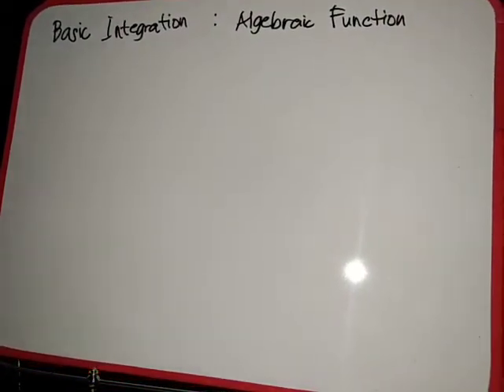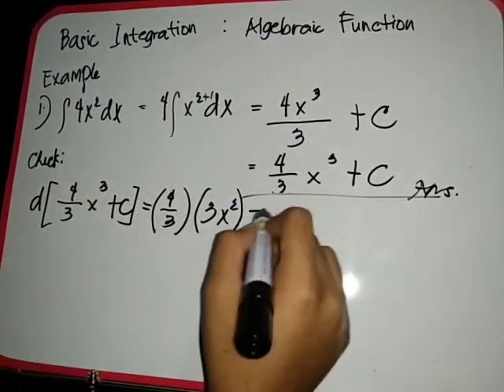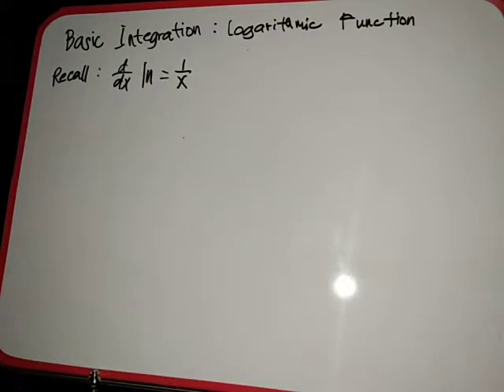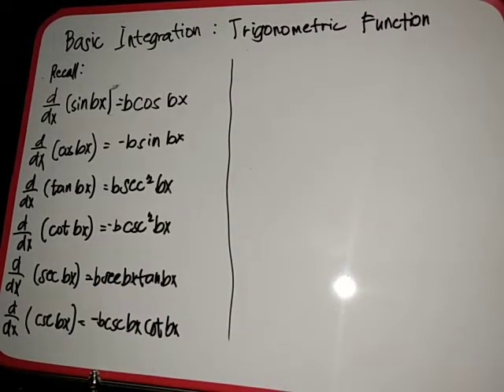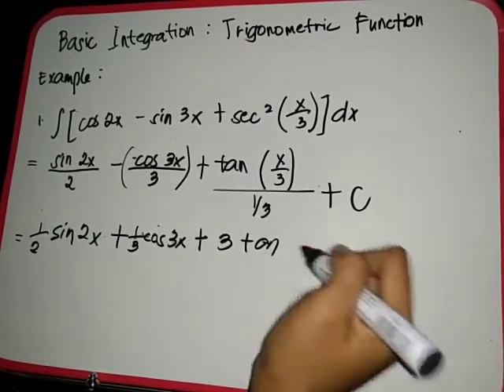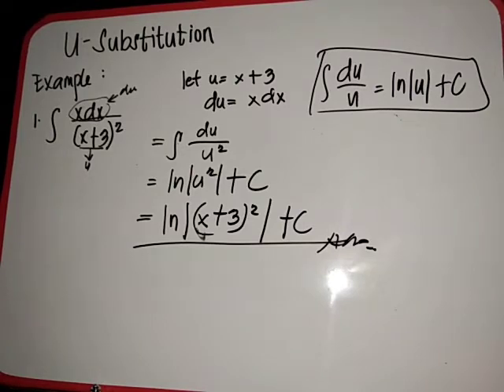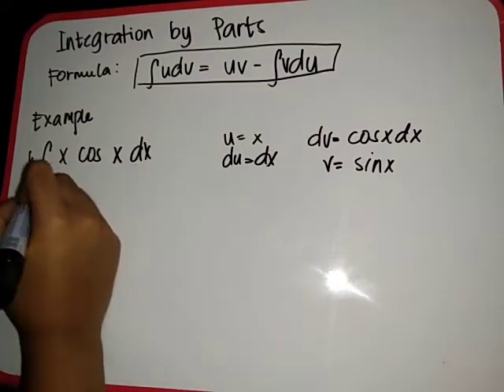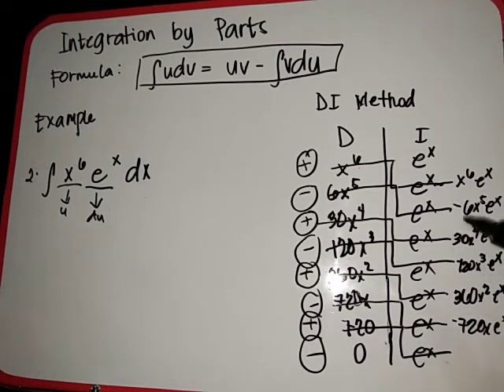Master Class no.1 - EMath 1201, TULANG